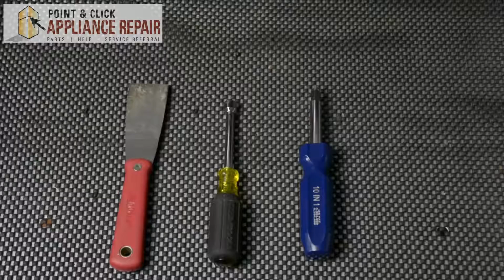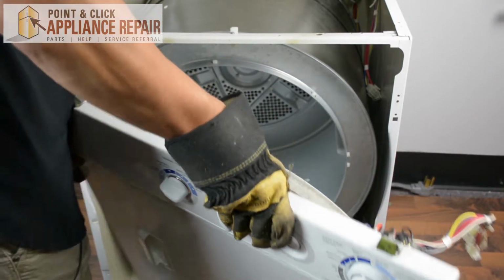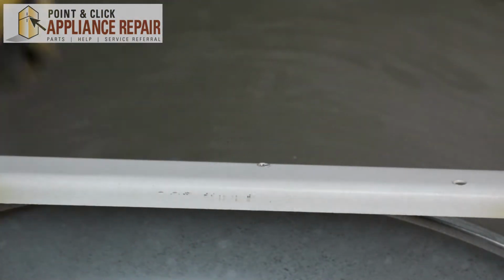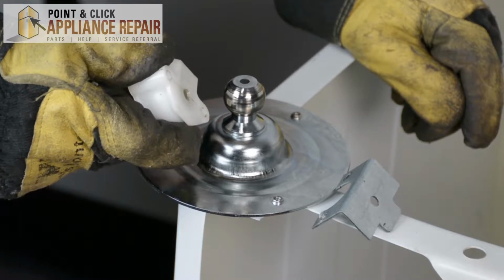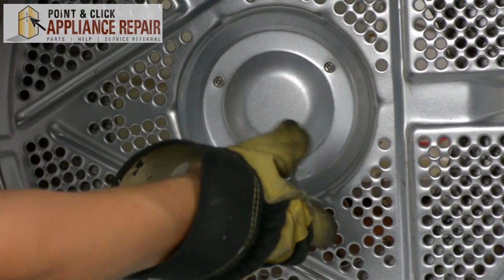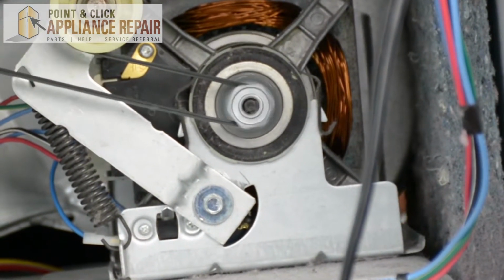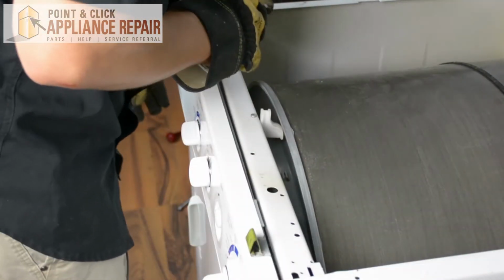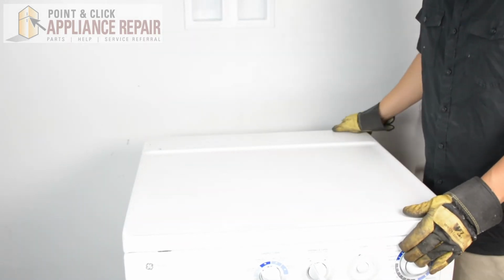WE25X10001 - Replacing Your GE Dryer's Rear Drum Bearing Kit AP2044401 PS267556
The drum bearing kit supports the back of the dryer drum and reduces friction as the drum rotates

Today, Bill from Point & Click Appliance Repair will take you step by step through this dryer repair so you can learn how to replace the dryer drum bearing kit (part number WE25X10001) in a dryer by yourself.

Part Number WE25X10001 replaces AP2044401, 771336, AH267556, EA267556, PS267556, B003B3JBJY.

For this repair you are going to need:
Putty knife
5/16th nut driver
Screwdriver with a number 2 square bit

to find the part that works for your dryer.